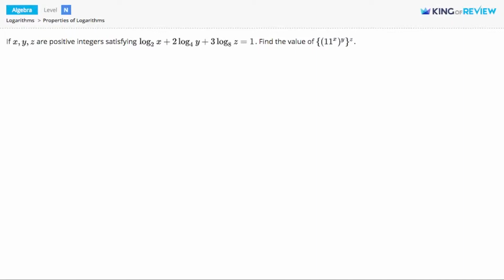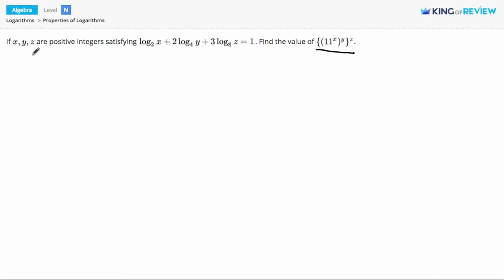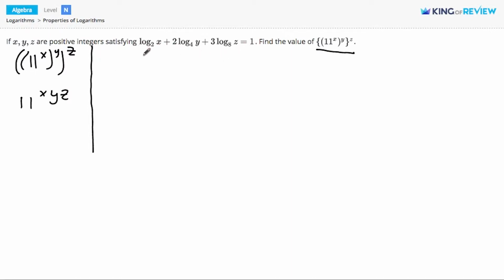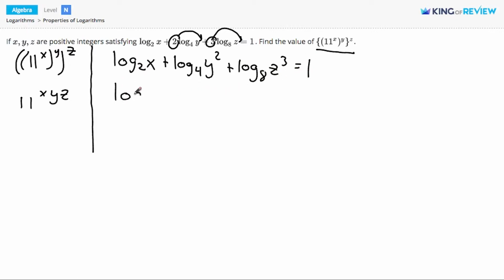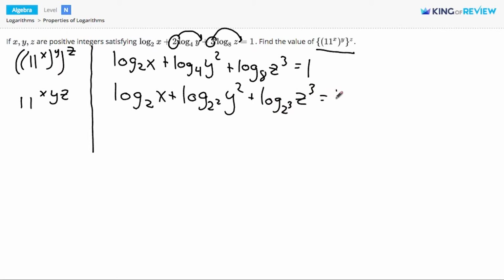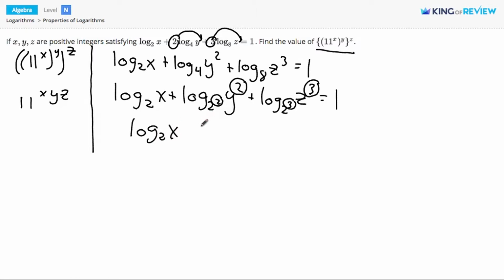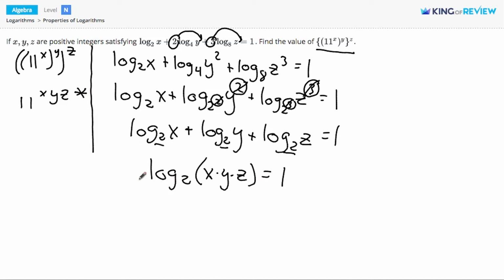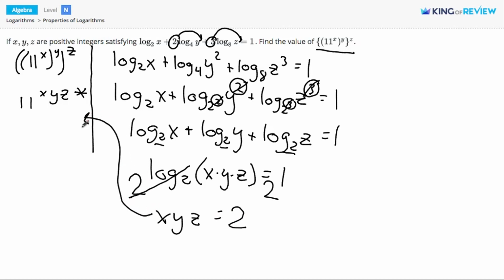[Algebra] 10.1 Properties of Logarithms (10.Logarithms)